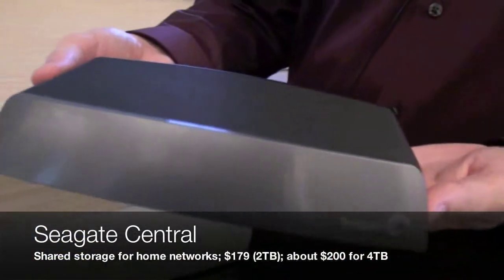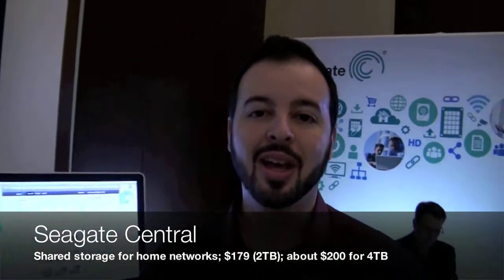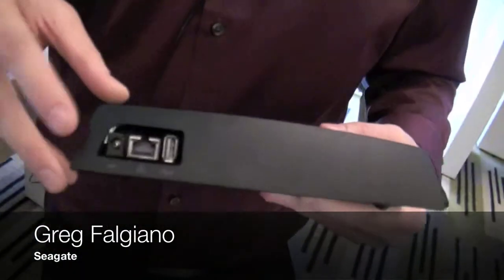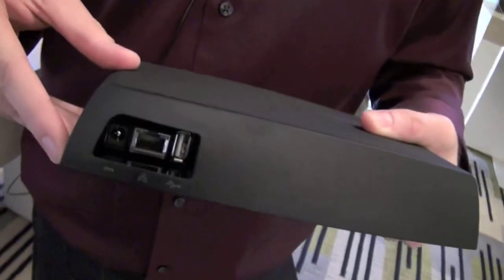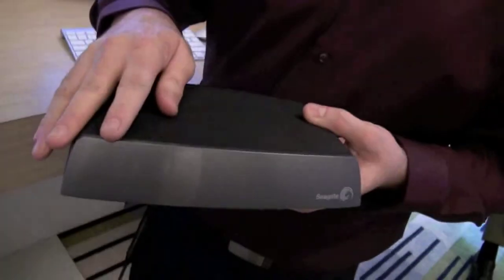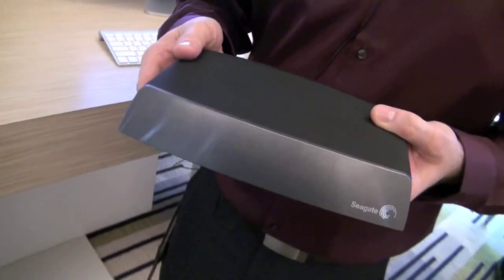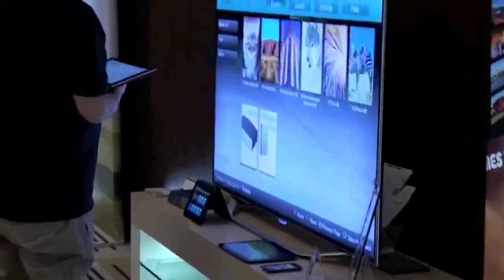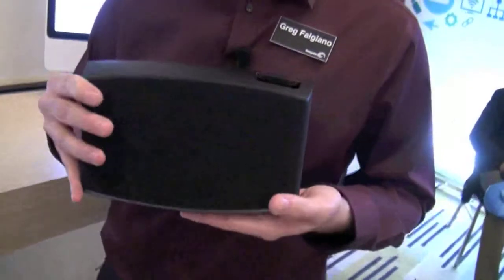CES2013: Seagate Central connects to router, shares content across devices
The latest network-attached storage device from Seagate is the Central unit, which attaches to a router to provide shared storage for devices across the home network. With capacities up to 4TB, all of your digital data should fit on this box.